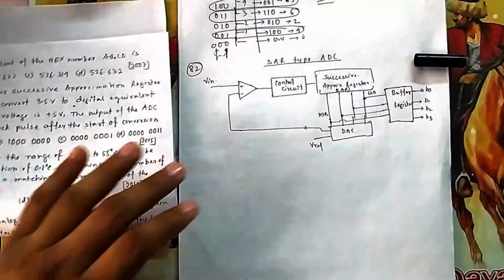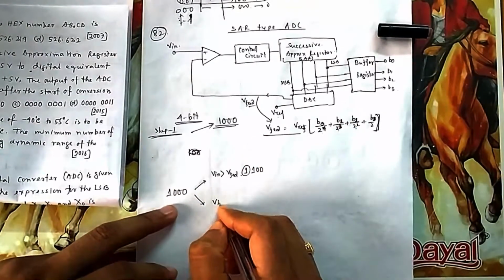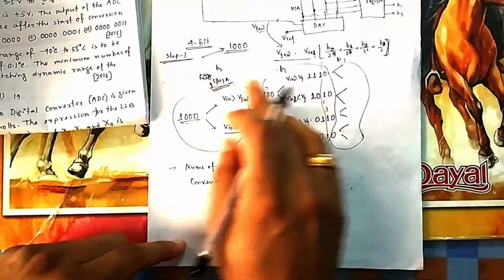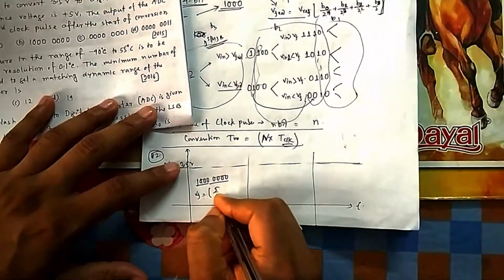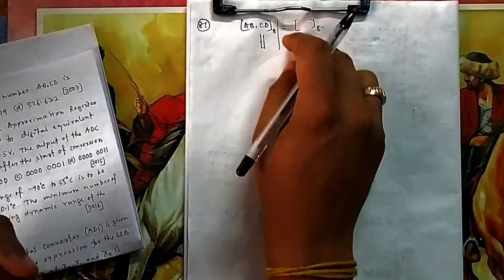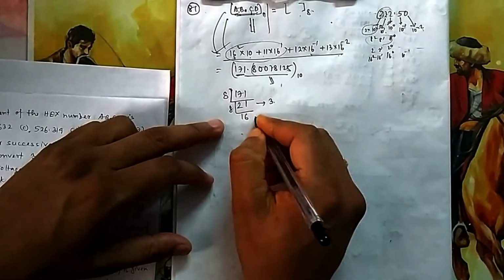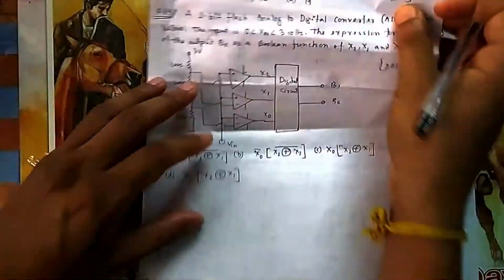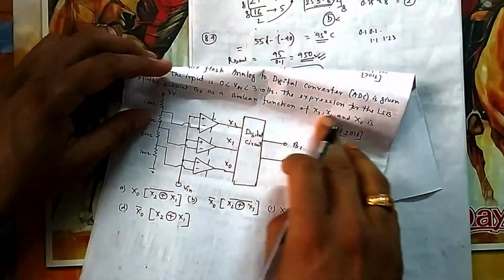Lecture 18: Solution of previous years GATE questions w.e.f1992 on Digital Electronics(Q.81 to Q.84)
SAR ADC is explained here in detail.

Questions are based on A/D, D/A converter, Successive approximation resistor type ADC